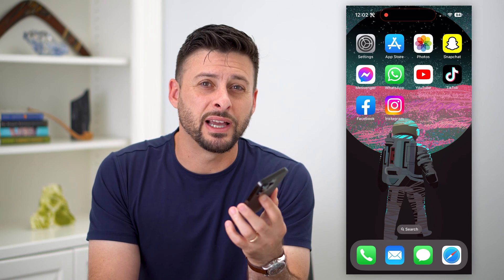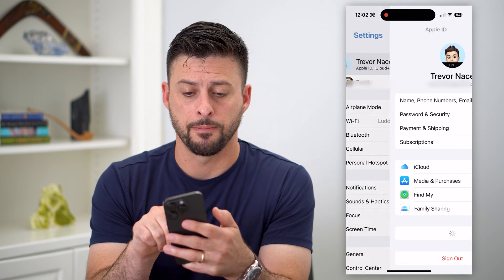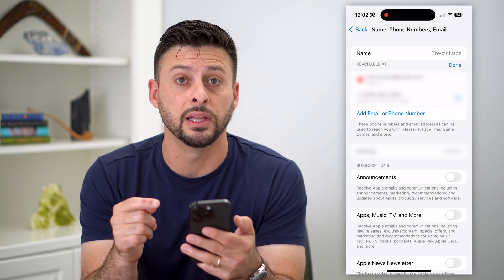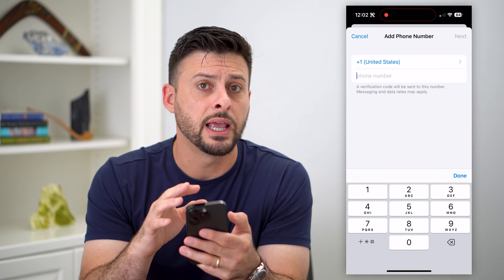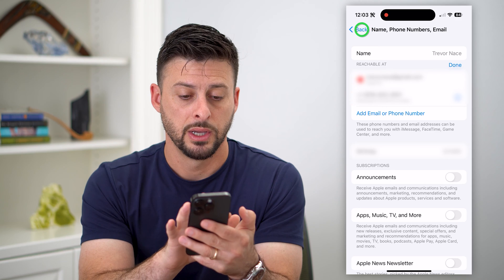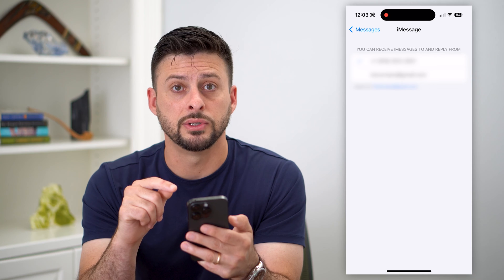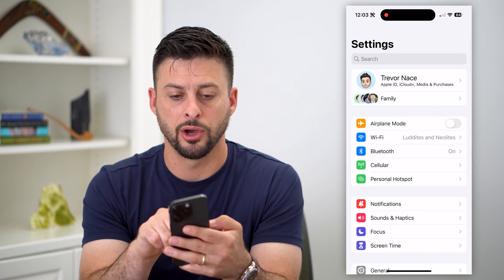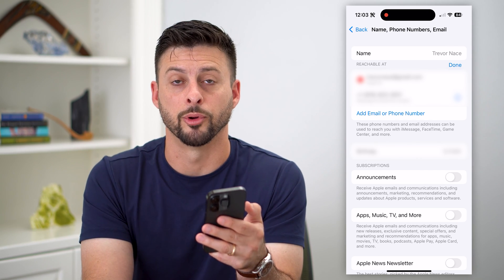How To Change Apple ID Phone Number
Let's change your Apple ID phone number if you got a new number and want to use a different number for verification codes, etc.